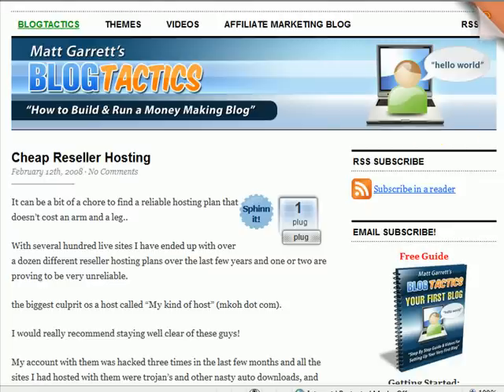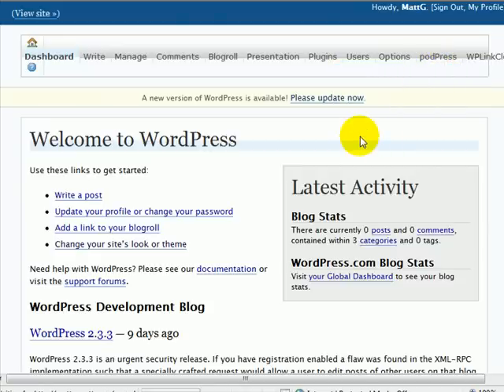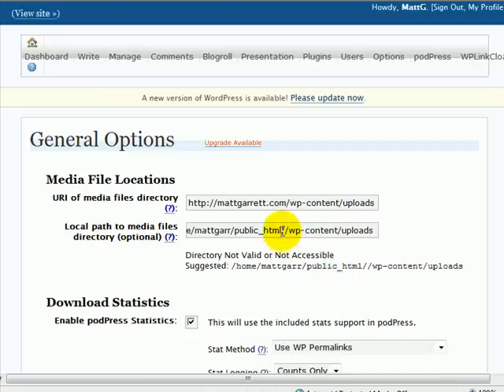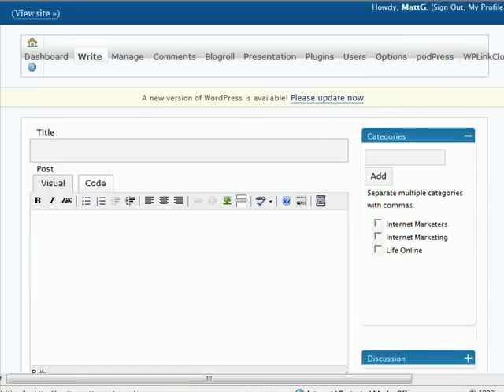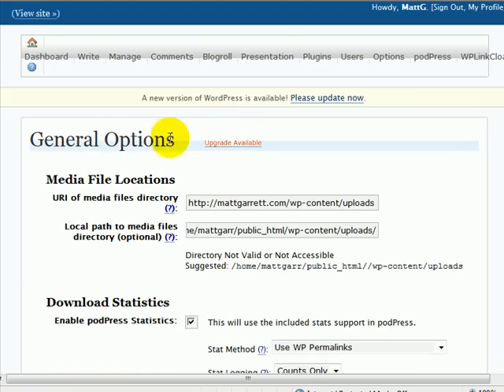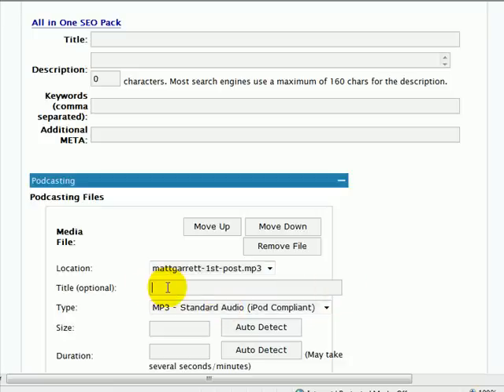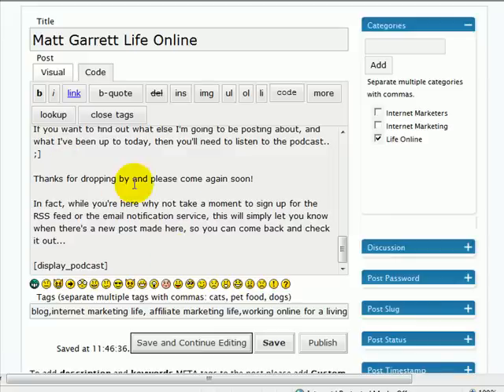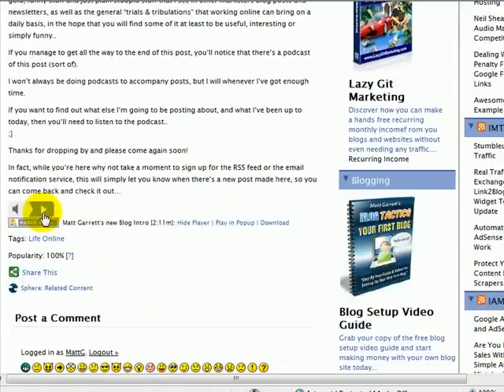Using PodPress Pocast Plugin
Discover just how easy it is to set up and use the PodPress Plugin for WordPress to quickly  post mp3 audo podcasts on your WP Blog.